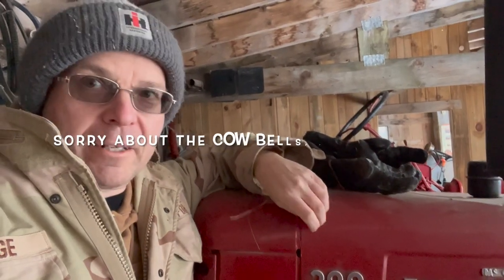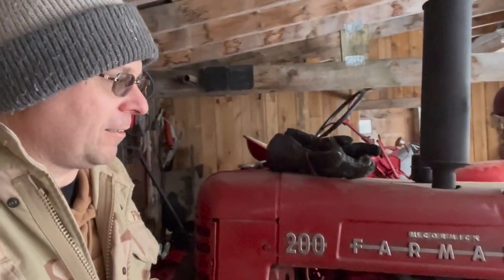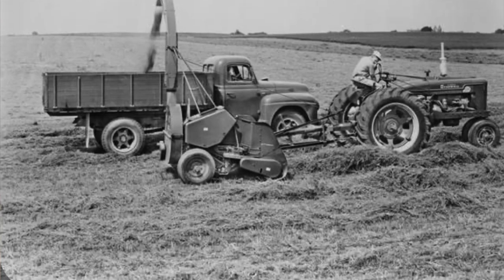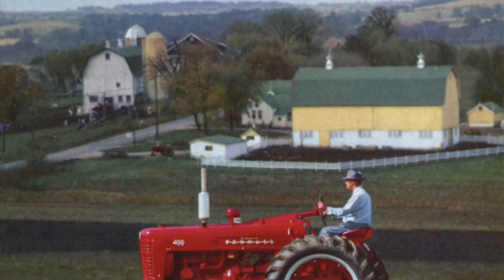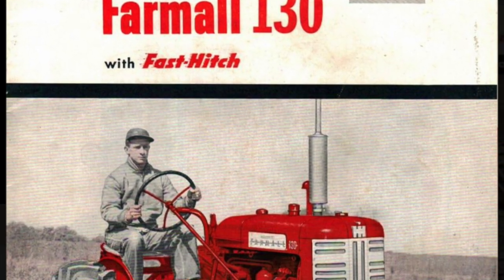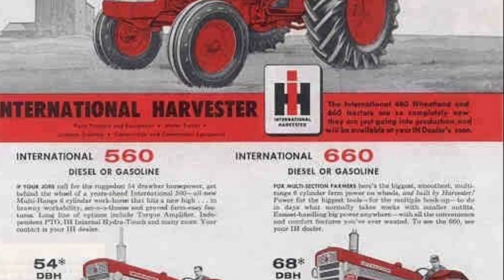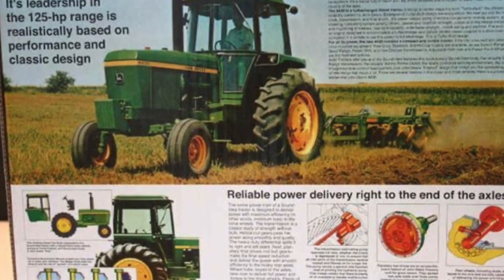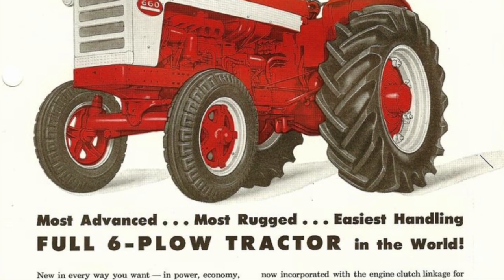International Harvester Farmall 100-Series Tractors,1954-‘58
in this video, I will explain the McCormick, Farmall and IH 100-series tractors built by International Harvester from 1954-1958 and show you all the advertising material I have for them. the 50s were critical tears for IH, and their decisions made would affect their entire future.

homestead maine farmer Air Force veteran self sufficiency small farm farm all John Deere family farm garden sustainability hay farm solutions winter farming pastures wood lot snow management farm management